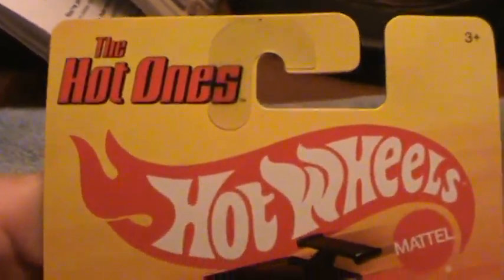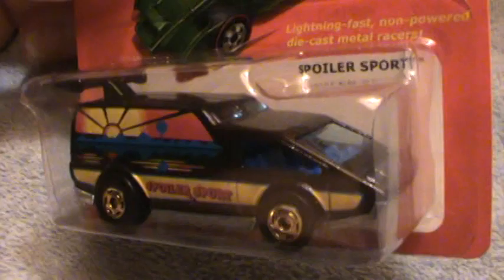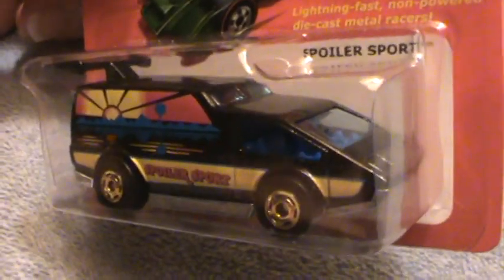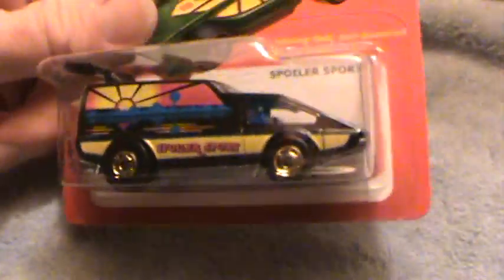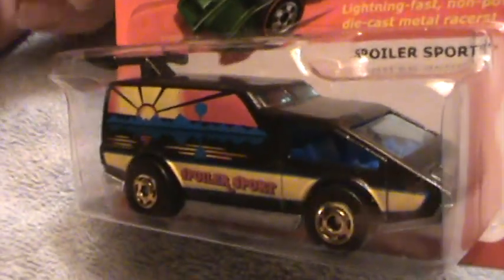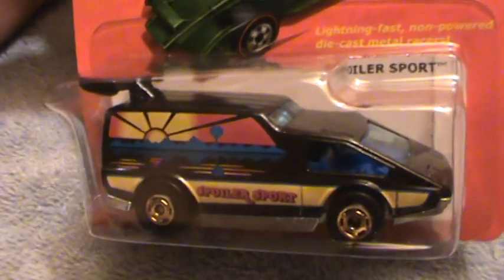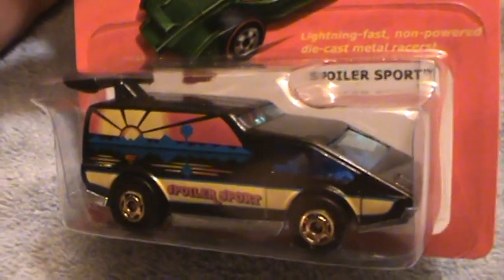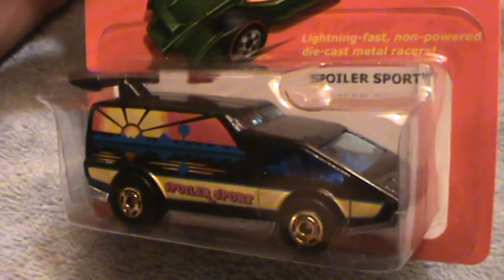Spoiler Sport- the Hot Ones series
Hot Wheels toy car the Hot ones series 2011